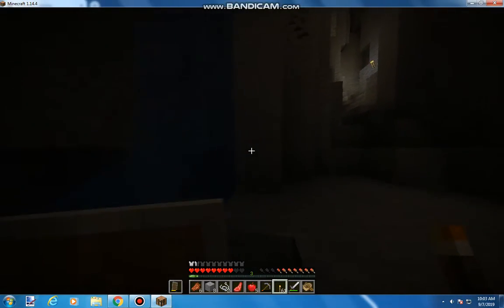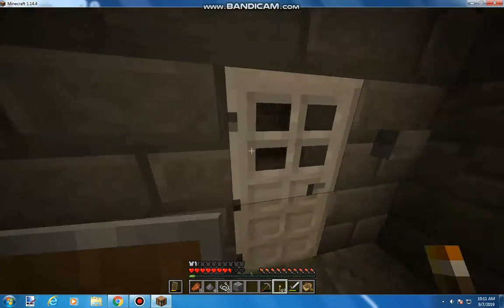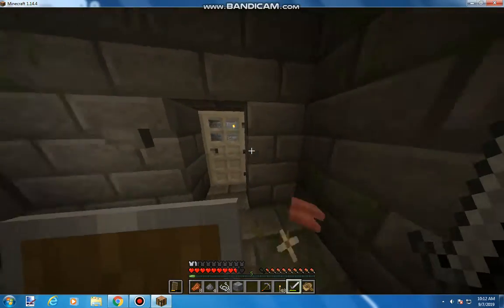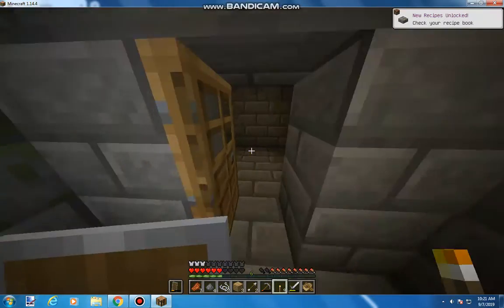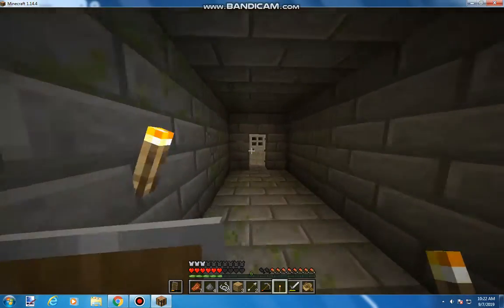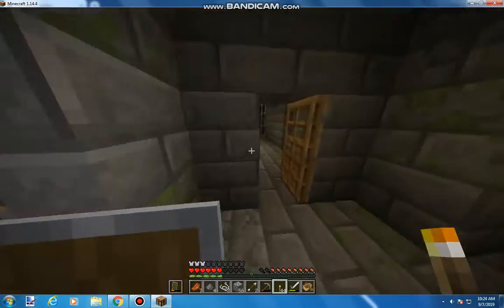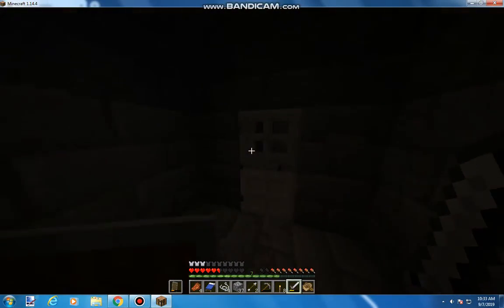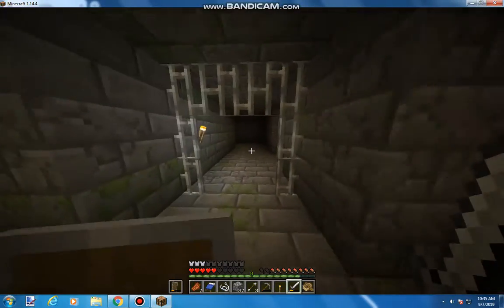Minecraft part 16, we are in